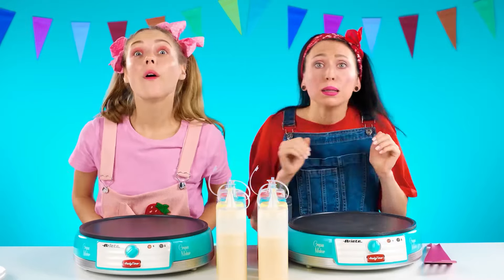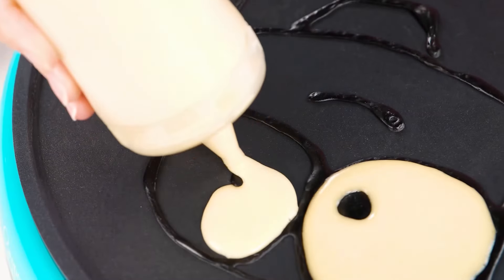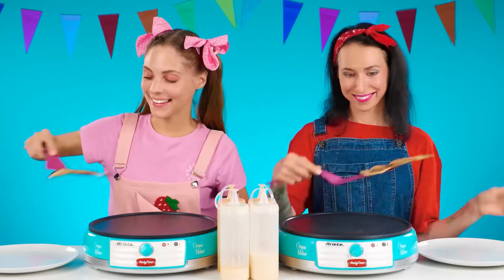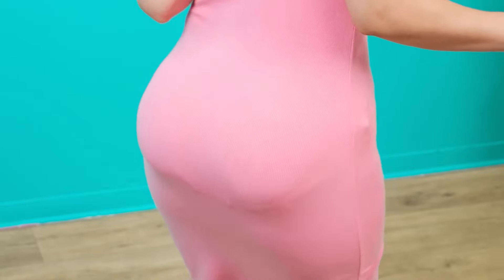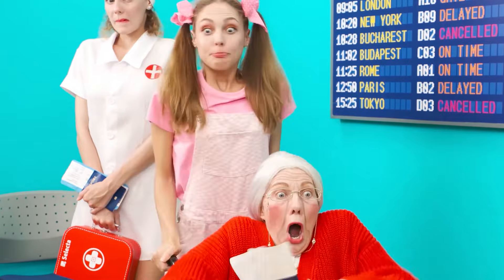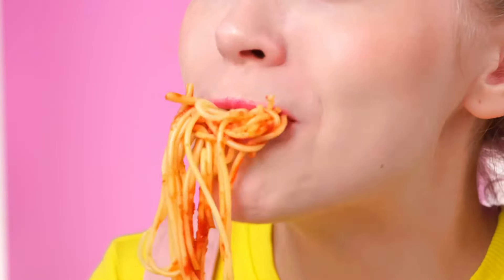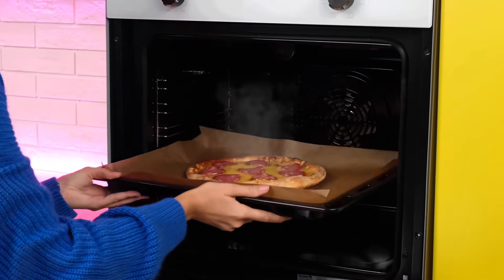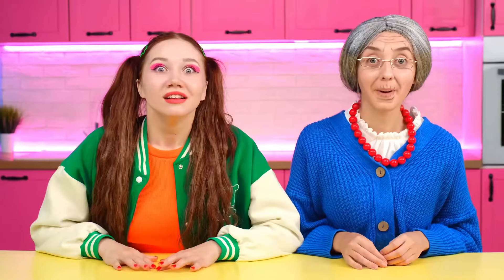Pancake Art Challenge | Edible Battle by Fun Tun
We love pancakes! Our new challenge will be very interesting, join us!